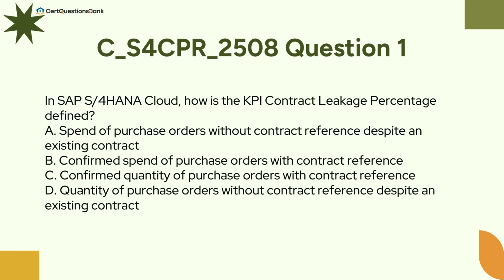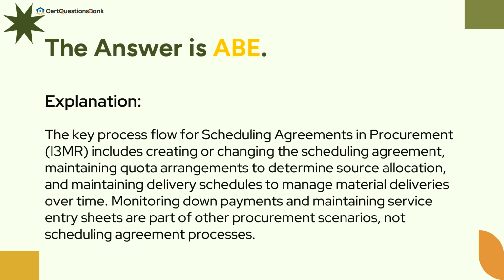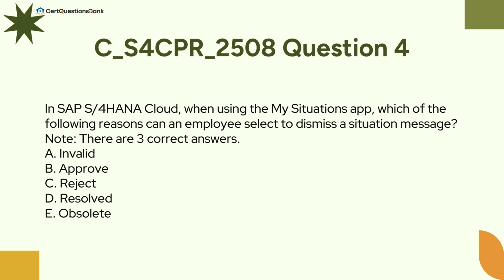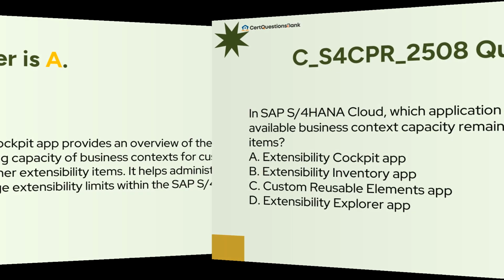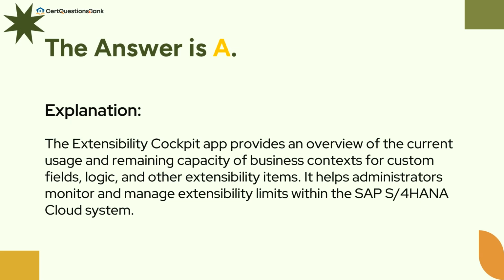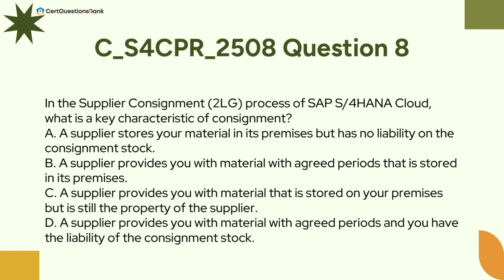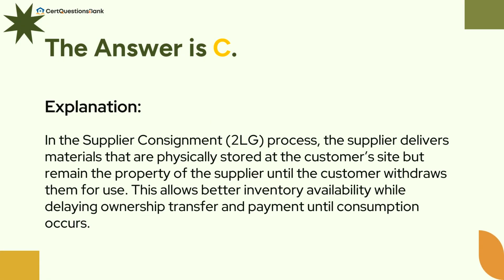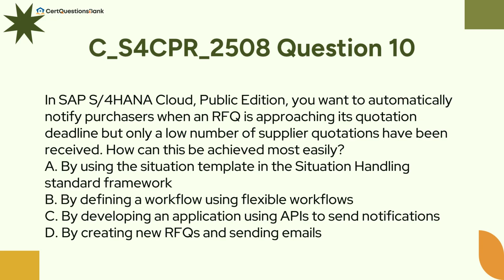C_S4CPR_2508 SAP S/4HANA Cloud Public Edition, Sourcing and Procurement Questions with Explanations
Passing C_S4CPR_2508 exam can help you earn SAP Certified Associate - Implementation Consultant - SAP S/4HANA Cloud Public Edition, Sourcing and Procurement certification. This C_S4CPR_2508 exam video provides practice questions along with clear, step-by-step explanations to help you understand the core concepts, implement best practices, and boost your confidence for the exam.

What You'll Get in This Video:

Sample questions that reflect the actual exam format
Detailed explanations to help you understand why an answer is correct
Tips and tricks to improve your exam readiness
Focus on Sourcing and Procurement in SAP S/4HANA Cloud Public Edition

Who Should Watch:

SAP consultants preparing for C_S4CPR_2508
Implementation specialists wanting to strengthen their knowledge in Sourcing & Procurement
Anyone looking to understand SAP S/4HANA Cloud Public Edition processes

Boost your confidence and knowledge before the exam! Don't just memorize - understand the concepts and scenarios behind each question.